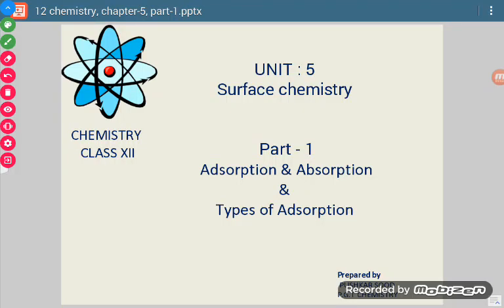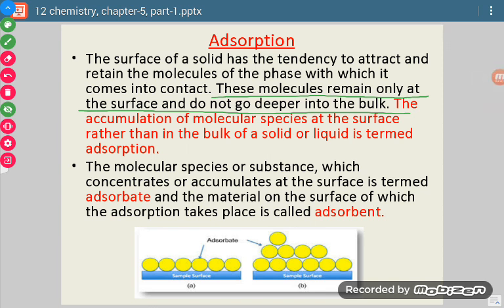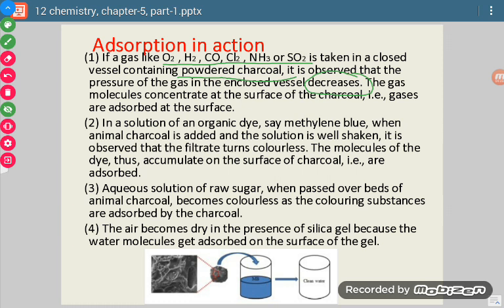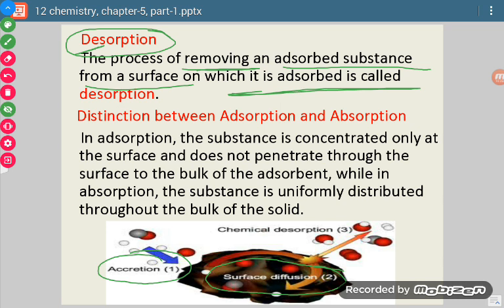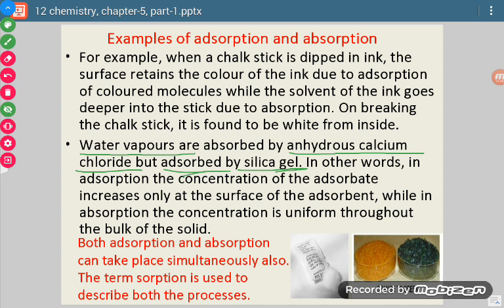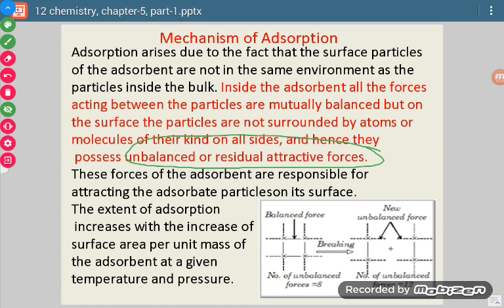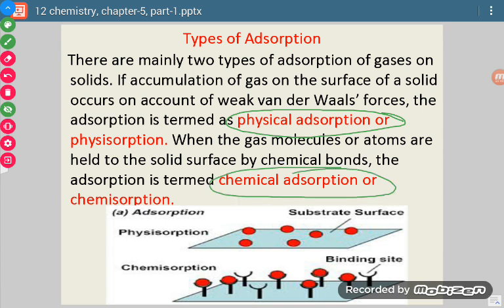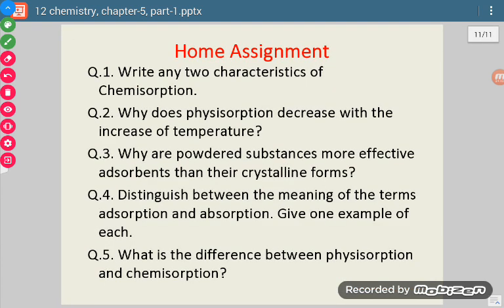12 chemistry, chapter-5, part-1, by pushkar sood, JNV raisen, m.P.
Adsorption and absorption, difference between physisorption and chemisorption